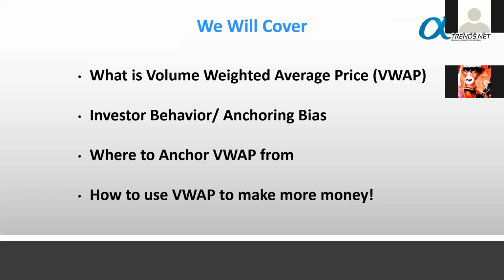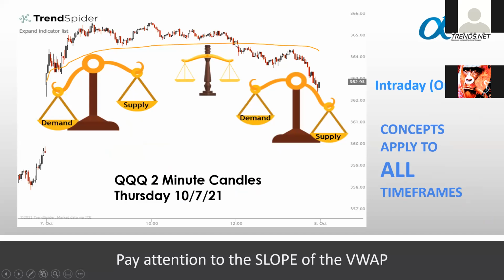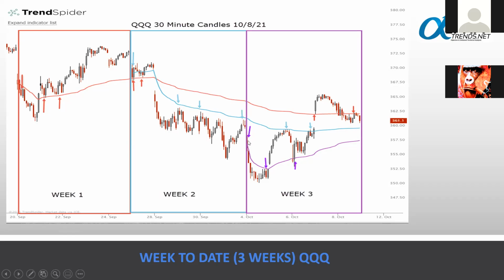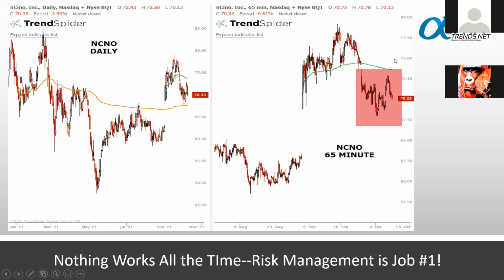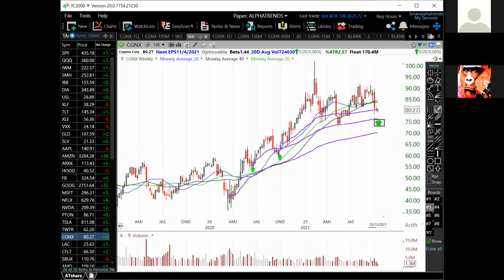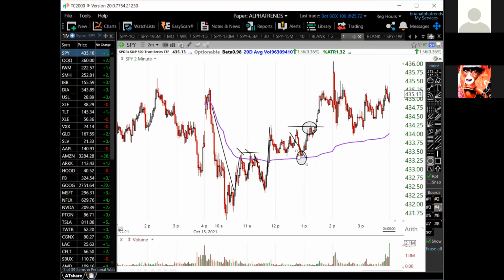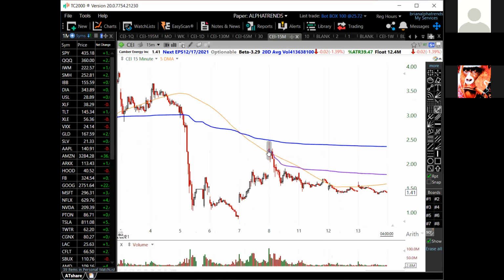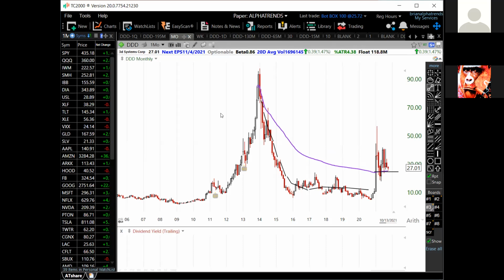EquitiesETC Webinar: Brian Shannon on AVWAP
An EquitiesETC webinar with Brian Shannon. Brian takes you through a slideshow of how he uses Anchored VWAP for advantageous trading.
Brian Shannon's Book: Technical Analysis Using Multiple Timeframes, found on amazon.com

If you'd like to join JJ, Ray & a supportive community of traders, join them